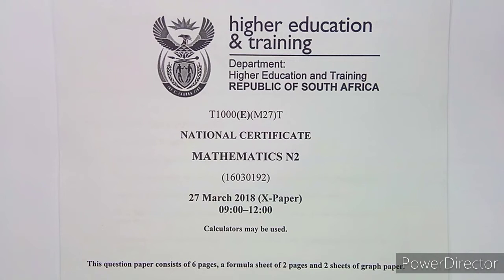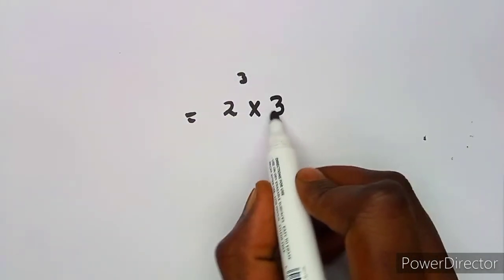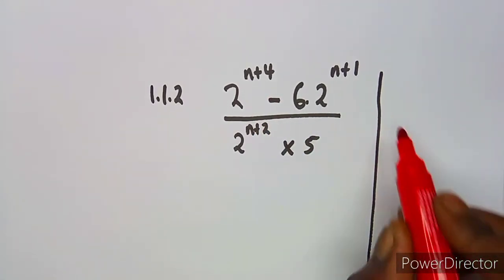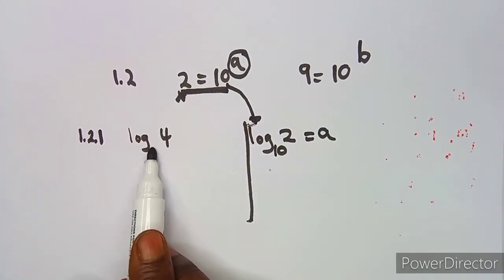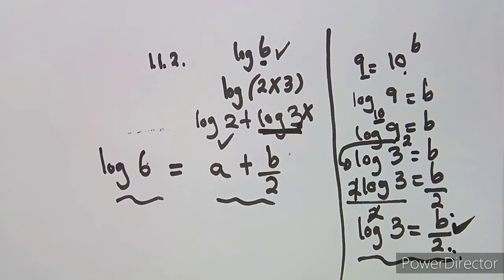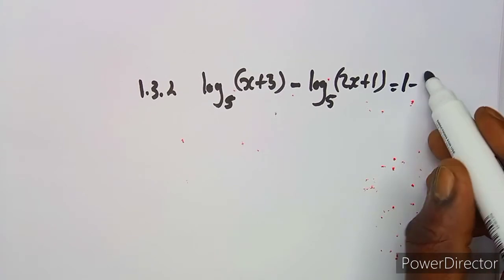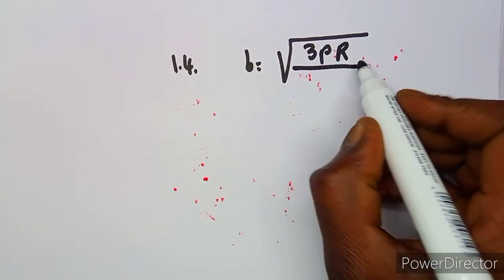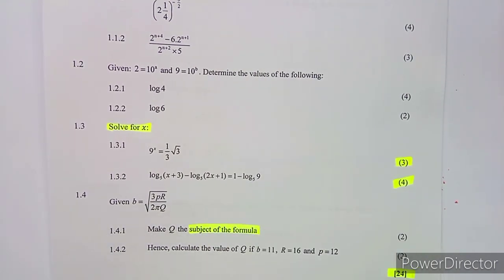Mathematics N2 March 2018 Part 1 Past Papers and Memo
Mathematics N2 March 2018 Part 1 Past Papers and Memo ‎@Maths Zone African Motives

Mathematics N2.
Mathematics N2 March 2018.